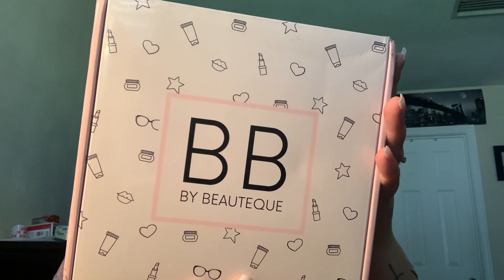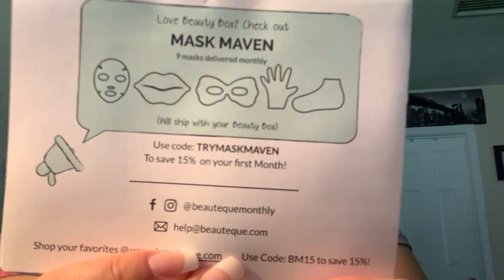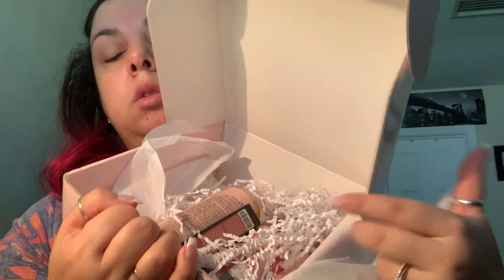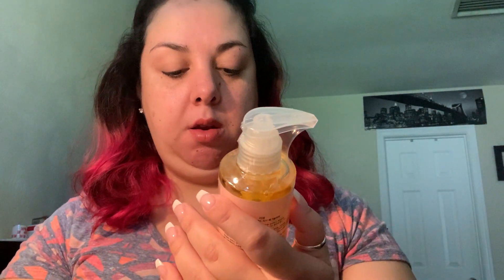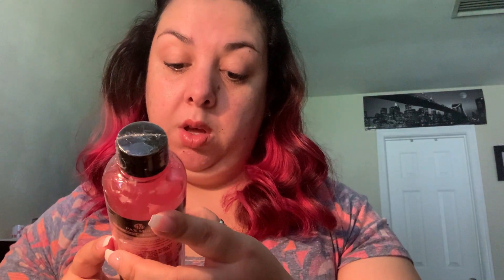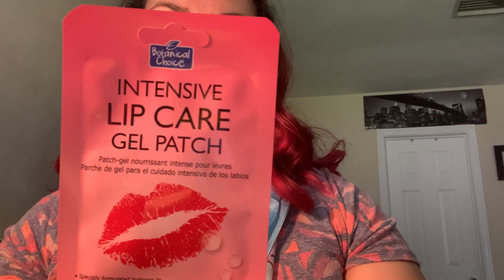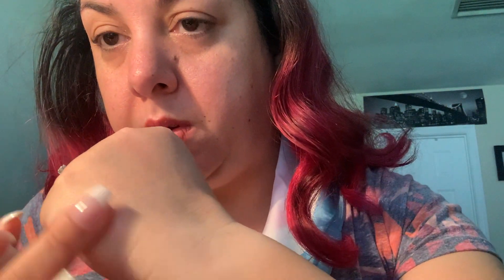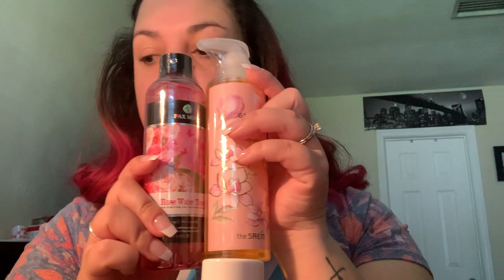Beauteque Monthly Korean Beauty Box June 2020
My first korean beauty box by Beauteque Monthly.
Box is $24 a month
Plus $3.95 shipping
Total $27.95

Items included this month:
Garden Pleasure Magnolia Hand Wash by The Saem RRP $12
Moly Rose Water Toner by Joubert RRP $18
Floral Hair Scarf RRP $8
Intensive Lip Care Gel Patches by Purederm RRP $5
Stick Highlighter  in Pink Beige by Urban City RRP $12

Kiss and Tension Matt Lipstick in No4 Desert Rose Beige by Urban City RRP $10